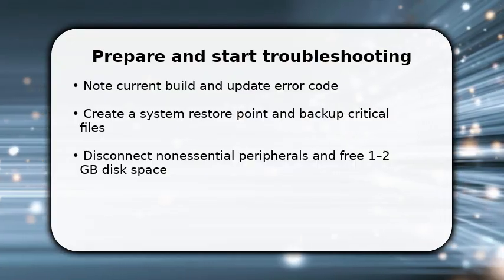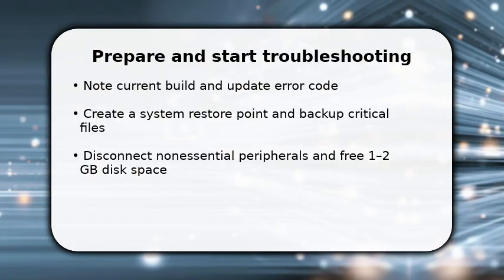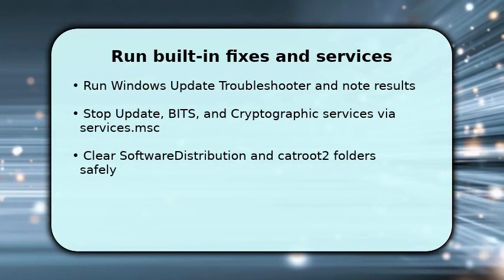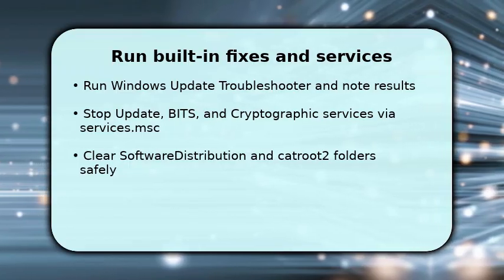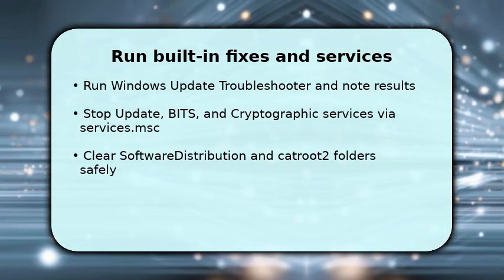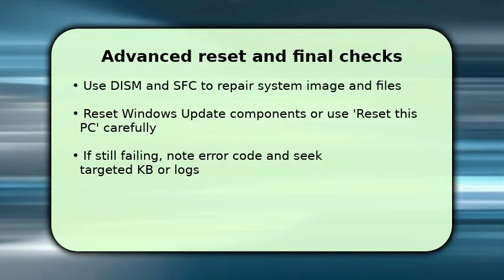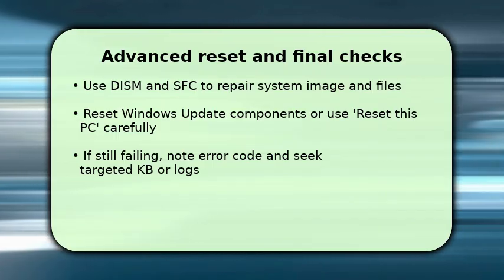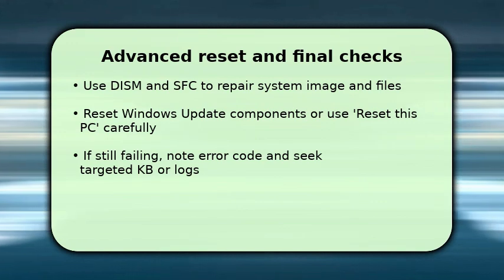How to Fix Windows Security Update Error (easy Method)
Discover a simple solution to the Windows Security Update Error. This video guides you through troubleshooting steps, including checking for system compatibility and updating your drivers—all within minutes.

Windows Security Update Error, Troubleshoot update error, Update driver fix, System Compatibility Check, Fix Windows security issue